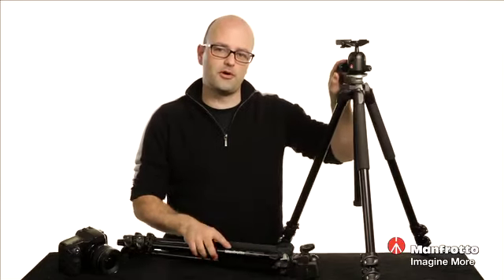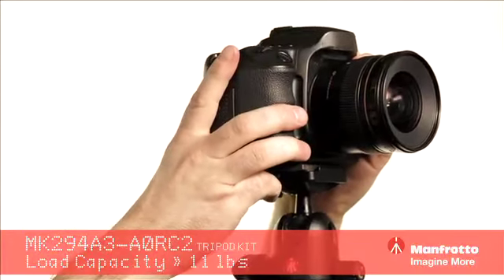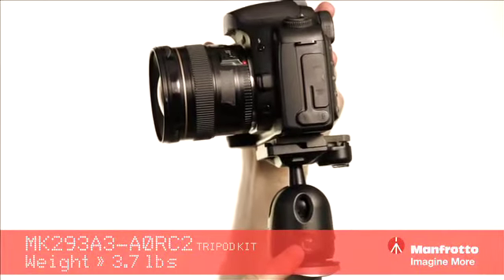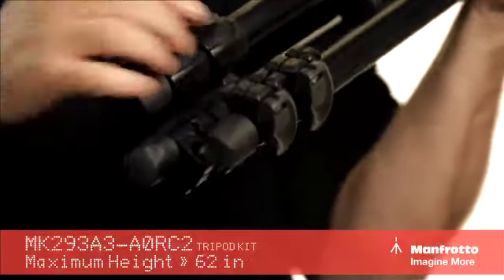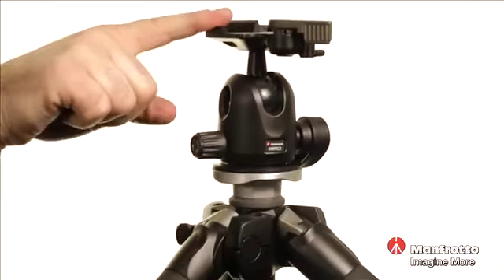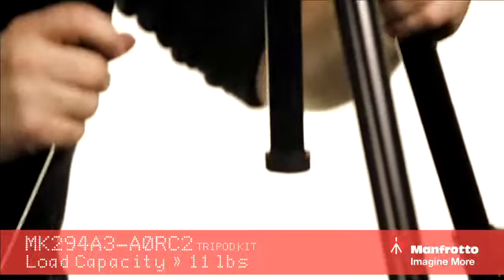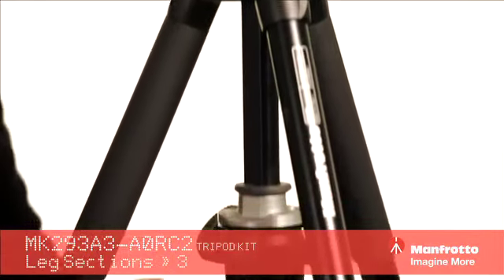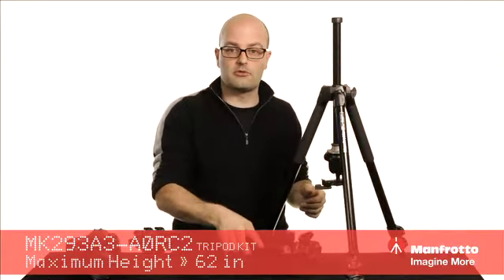Manfrotto 294A3 Kit и Manfrotto 293A3 Kit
Штативные комплекты с шаровой головой: Manfrotto MK 294A3- A0RC2 и  Manfrotto MK 293A3- A0RC2